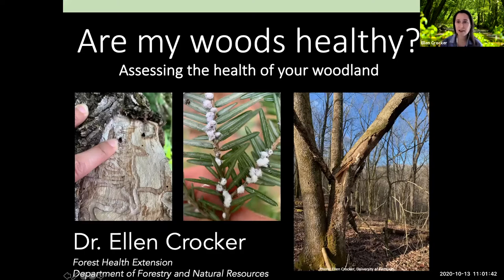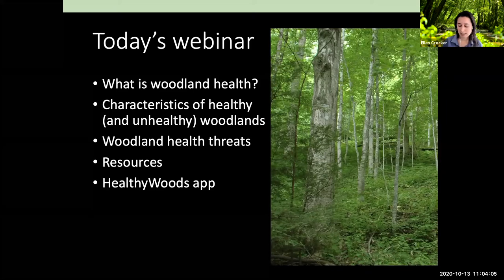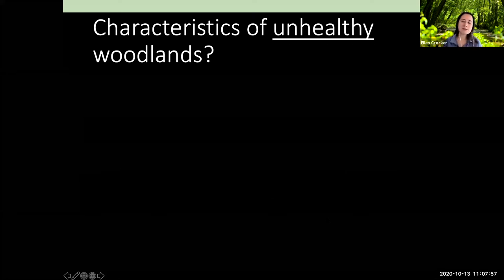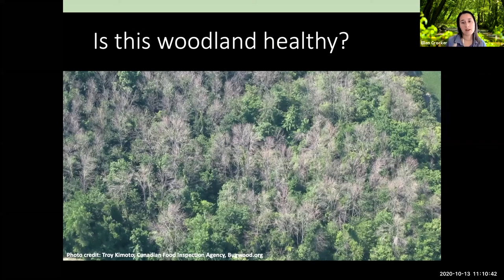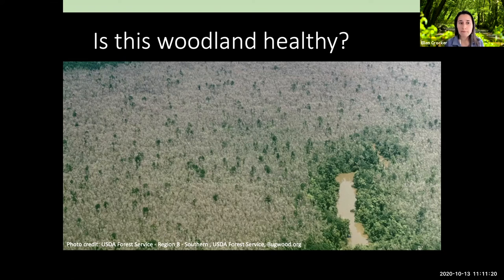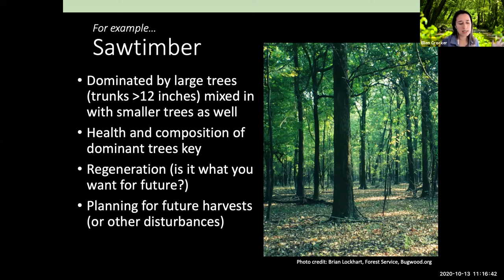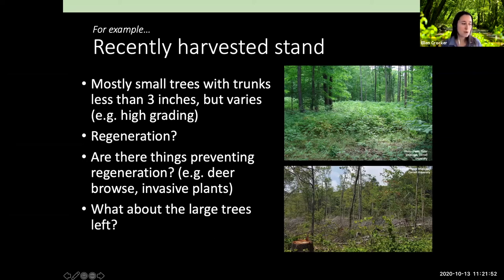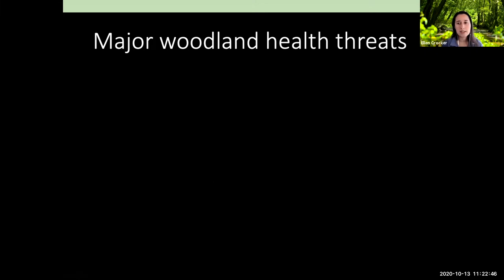Tree Week: Are My Woods Healthy?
Dr. Ellen Crocker talks about healthy woods and determining if yours are.